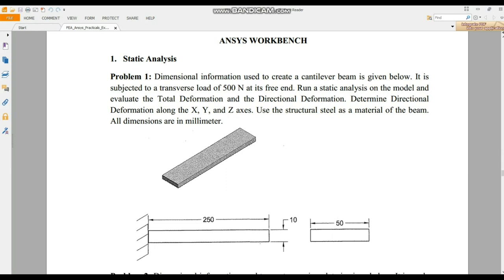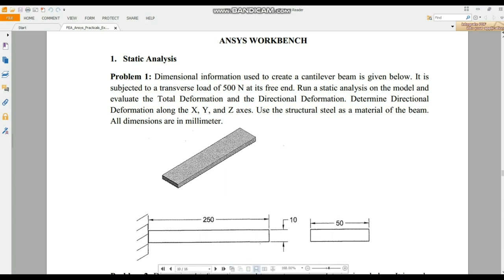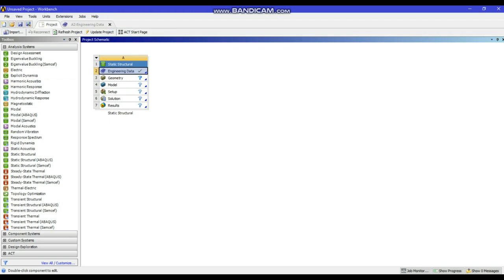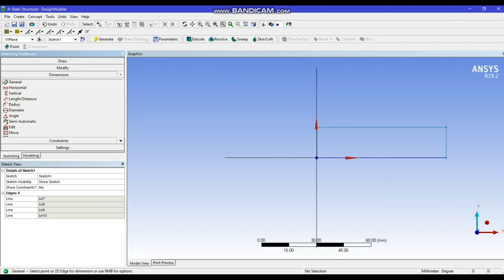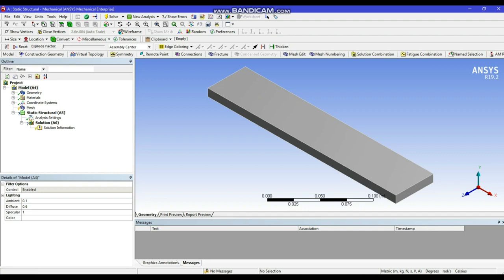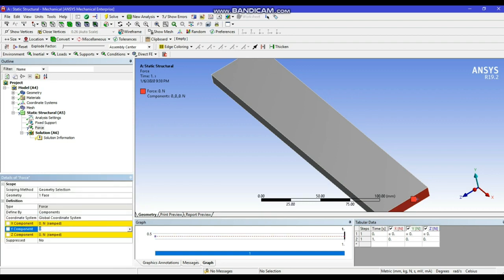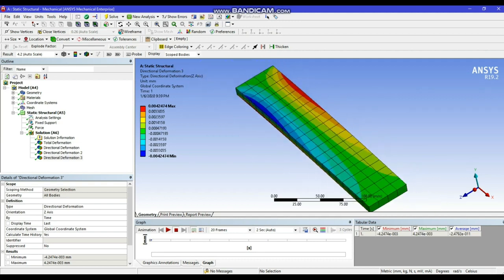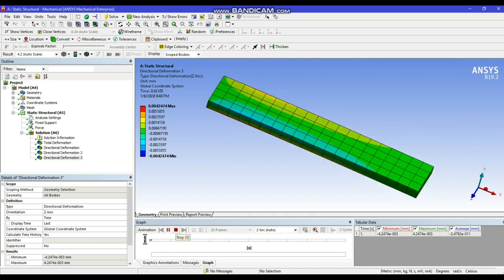Beam Analysis Using Ansys Workbench